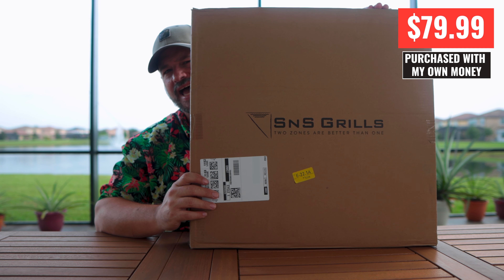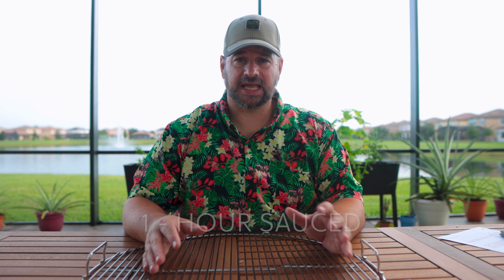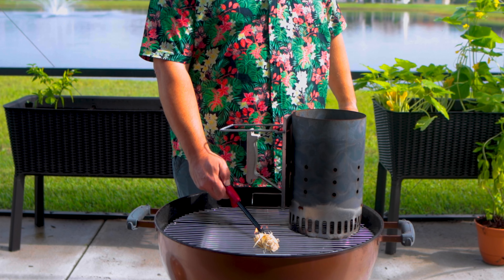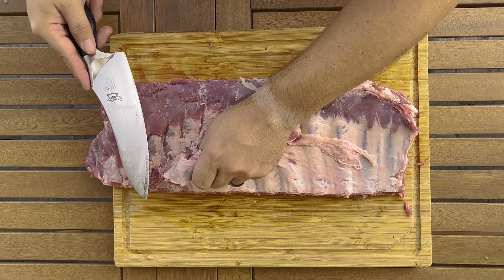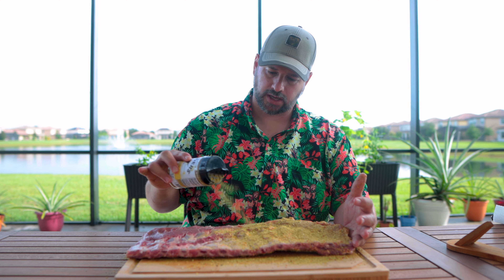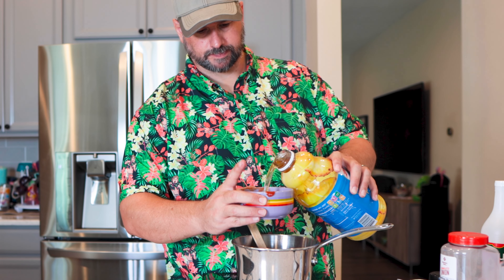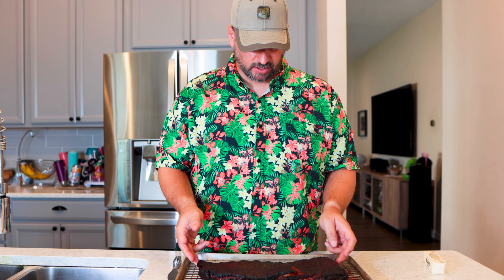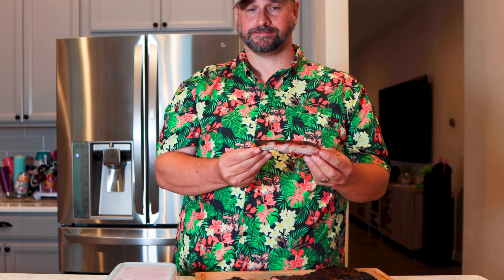SNS Grills Easy Spin Grill Grate Review | Plus Dad tried a new method for ribs on the Kettle.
Dad decided to upgrade his grill grates on the Weber 22-inch kettle. The grill grates he went with are from SNS grills and are called the "Easy Spin". To put the grates to the test Dad decided to try a new method for cooking ribs from @ChudsBbq .

While making the ribs dad through together some pickled red onions and made his own BBQ sauce.

Spicy Pickled Red Onions:
1 Red Onion
1/2 cup Pinakurat vinegar
1/4 cup white vinegar
1 tsp salt
1 tbsp white sugar

1. Thinly slice the onion.
2. Mix the vinegars, water, salt, and sugar into a microwave-safe bowl.
3. Heat the mixture in the microwave for about 30 seconds.
4. Put the onions in a sealable container and cover them with the liquid. Make more liquid if you need to be able to cover the onions.
5. Set in the refrigerator for at least 30 minutes.
6. Enjoy!

Pineapple BBQ Sauce:
1 cup ketchup
1 cup pineapple juice
1/2 cup white vinegar
1/4 cup soy sauce
1/2 cup brown sugar
1 tbsp paprika
1/2 tbsp ground ginger (add more if you like it spicier)
1/2 tbsp garlic powder
1/2 tbs onion powder

1. Add all of the ingredients to a pot.
2. Whisk and bring to a boil.
3. Reduce to a simmer and let it thicken.
4. Enjoy!